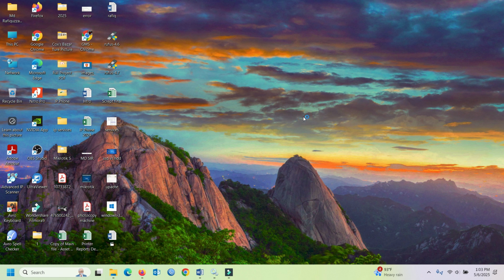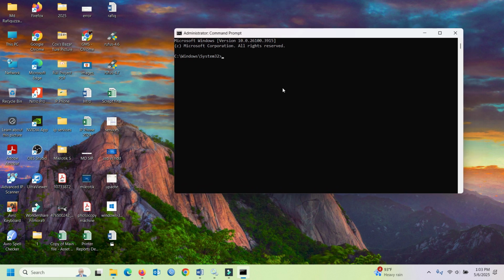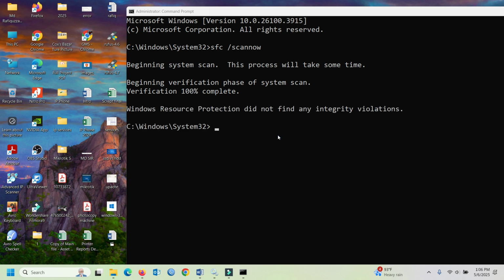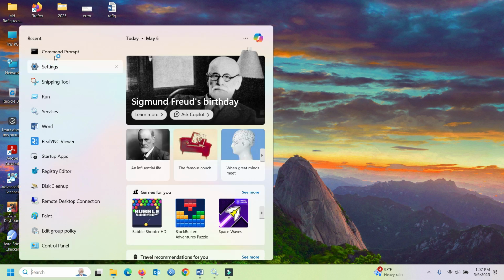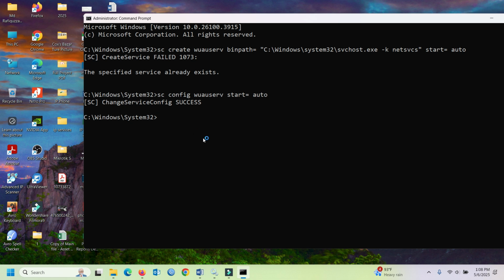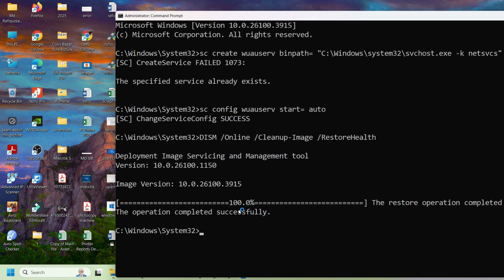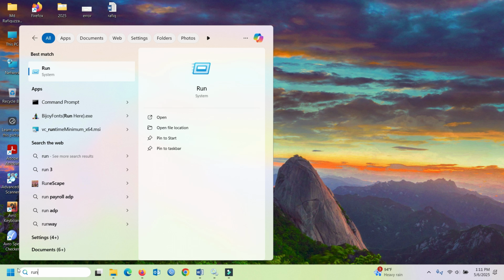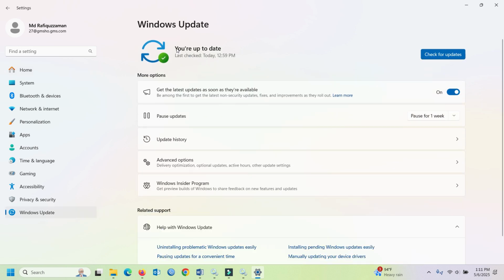Windows Update Service Missing? Fix It in Minutes (Windows 10/11 Guide)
🚨 Windows Update Service Missing? Fix it in minutes(windows 10/11 guide). Don’t worry – in this step-by-step tutorial, we’ll show you exactly how to restore the Windows Update service if it’s not showing in your services list. This fix works for Windows 10 and Windows 11.
🛠️ In this video, you’ll learn how to:
• Scan and repair corrupted system files using SFC
• Restore the missing Windows Update service using command prompt
• Use DISM to fix Windows image issues
• Verify services in services.msc
• Prevent future update errors
👉 This solution is perfect if:
• The Windows Update service is not listed
• You can’t update Windows
• Services are corrupted or missing
• You’re experiencing update errors on Windows 10/11
⏱️ Timestamps
00:00 – Intro
00:15 – What causes the Windows Update service to go missing?
01:00 – Step 1: Run SFC Scan
01:30 – Step 2: Restore service via CMD
02:00 – Step 3: Use DISM Tool
02:30 – Step 4: Verify in services.msc
03:00 – Optional: Use script for fix
03:20 – Final Thoughts
🔗 Helpful Resources:
🧰 Full CMD commands used:
sfc /scannow
sc create wuauserv binpath= "C:\Windows\system32\svchost.exe -k netsvcs" start= auto
💬 Got questions? Drop them in the comments – we reply to every tech question!